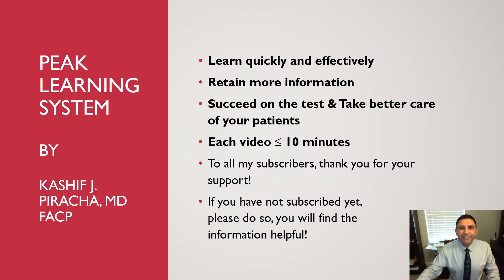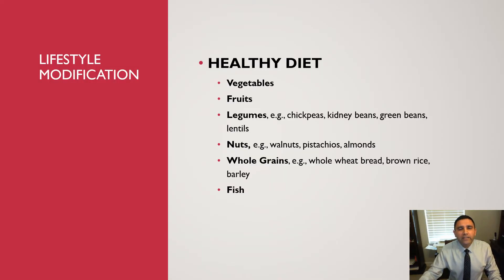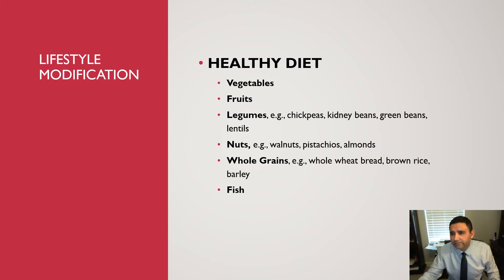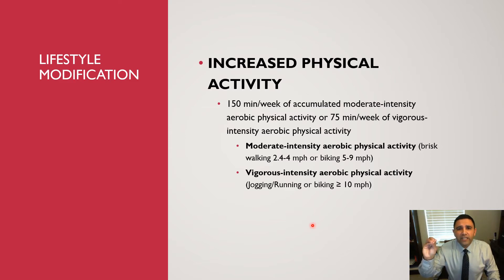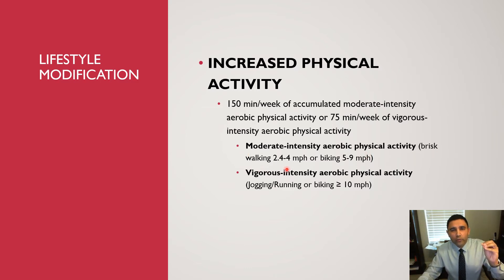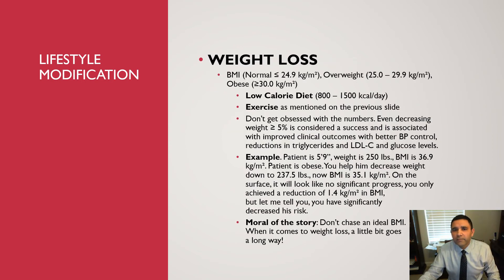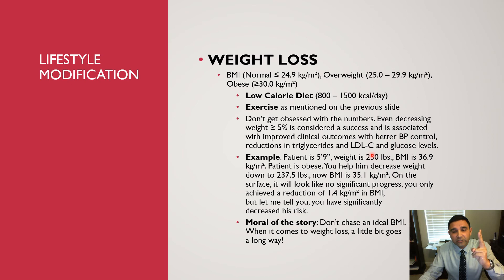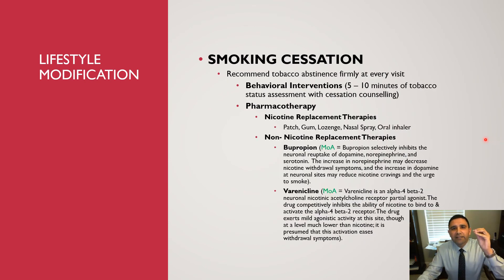USMLE step 2 CK score 270 series - must know - stable angina # 1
In this video, I'm going to teach you the 4 components that comprise the lifestyle modifications needed to treat chronic stable angina for USMLE step 2 CK.

My name is Kashif Piracha, MD FACP, and on this channel, USMLE Masters, I cover internal medicine topics tested on the United States Medical Licensing Exam (USMLE) step 2 CK. I am dual board-certified in internal medicine and nephrology. I practice in Houston, Texas.

This medical content will help international medical graduates and US medical students achieve high scores on the test.

The information on this YouTube channel and the resources are for educational and informational purposes only. No information provided should be construed as medical advice.